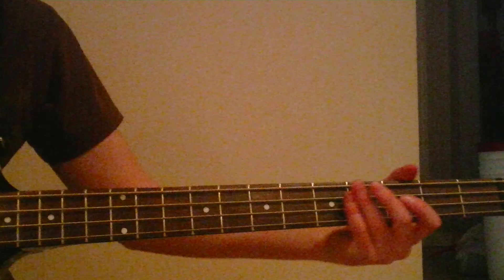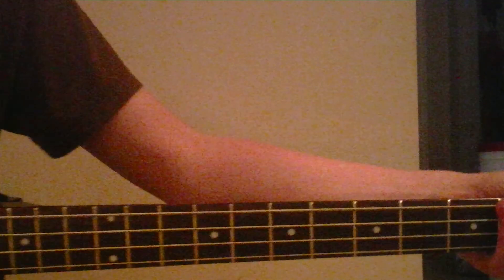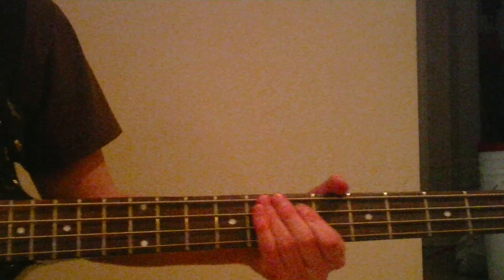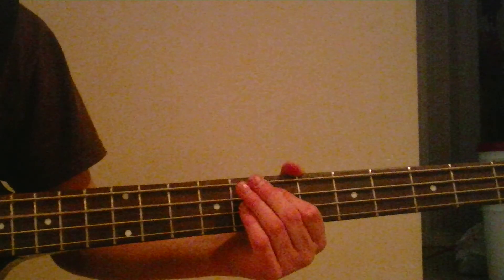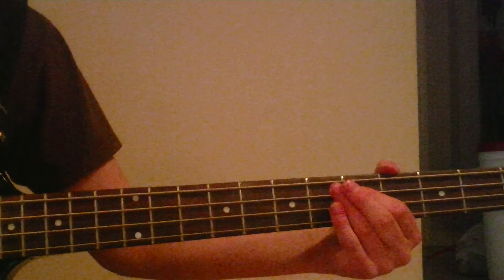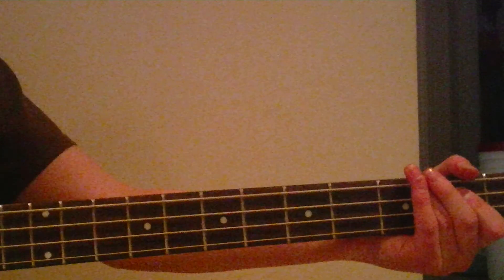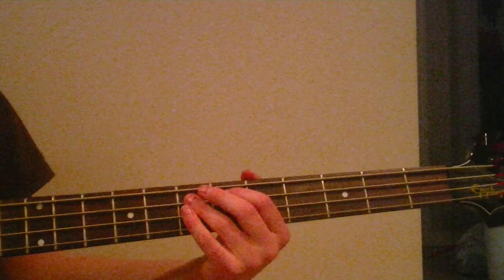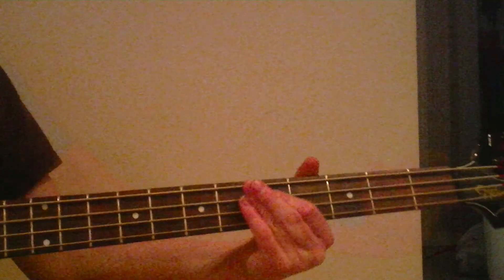Seven Nation Army- The White Stripes Bass Lesson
a lesson by me on seven nation army bass by the white stripes plz comment